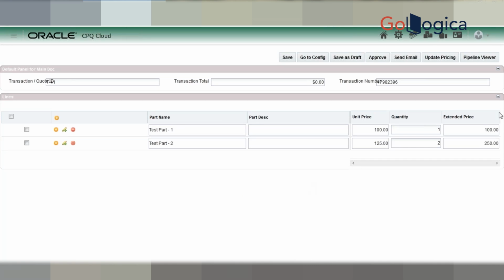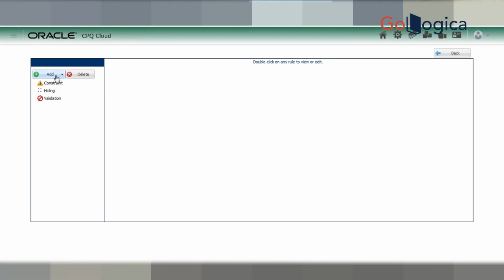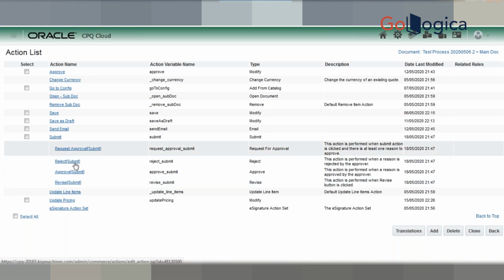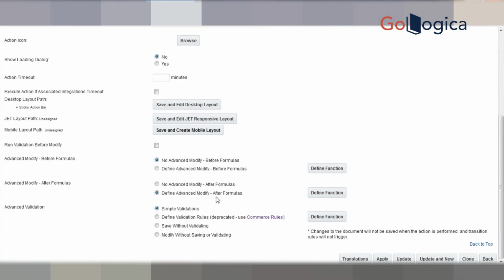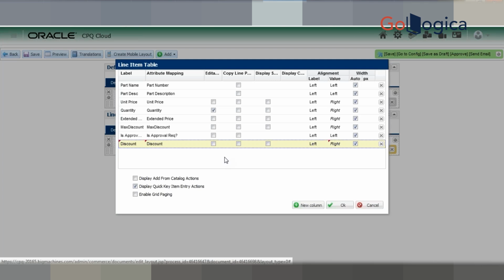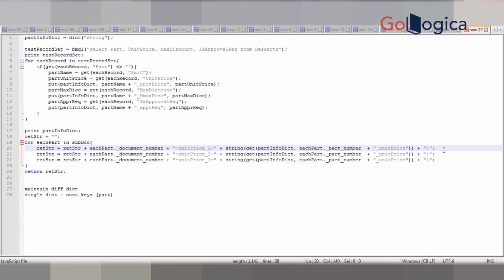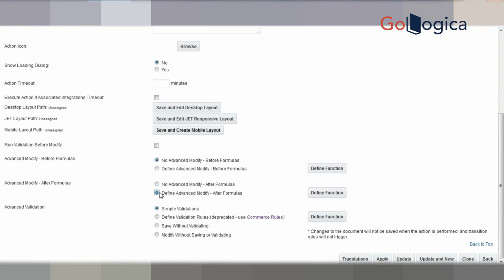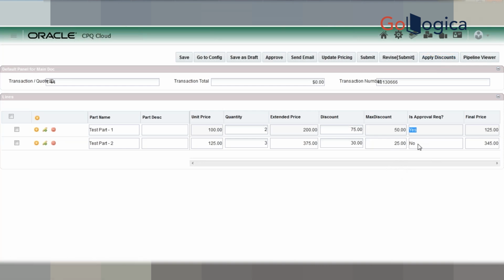How to Configure Discount Data Tables in Oracle CPQ | GoLogica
Welcome to the GoLogica complete tutorial on configuring Discount Data Tables in Oracle CPQ. Discount data tables play a crucial role in defining pricing rules and discount structures, ensuring accurate and efficient quoting processes.
In this video, you’ll learn:
1️⃣ Understanding Discount Data Tables: What they are and their role in Oracle CPQ.
2️⃣ Creating Data Tables: How to set up discount data tables from scratch.
3️⃣ Configuring Discount Rules: Associating data tables with pricing rules and conditions.
4️⃣ Testing and Validating Configurations: Ensuring your discount logic works as expected.
5️⃣ Tips and Best Practices: Optimizing your data table configurations for better performance.
Whether you’re an Oracle CPQ beginner or an experienced user, this step-by-step guide will help you master the configuration of discount data tables, enhancing your CPQ capabilities.

👍 Enroll for GoLogica Oracle CPQ BML training

📕 3 Ways CPQ Drives Peak Sales Performance What is CPQ?
Instagram:  :-   / gologicatechnologies
Facebook:  :-   / gologica
 LinkedIn :  :-   / mycompany

About GoLogica